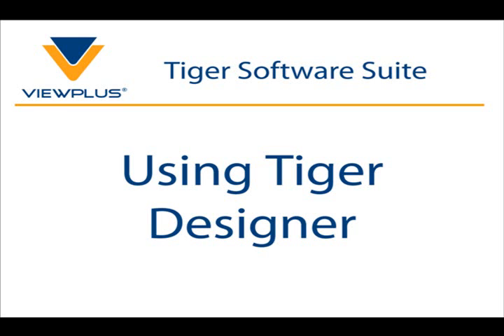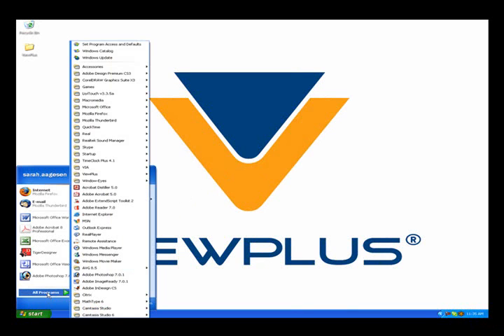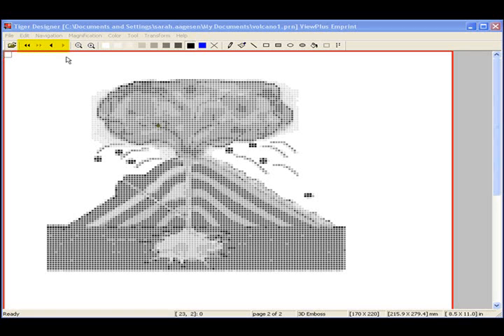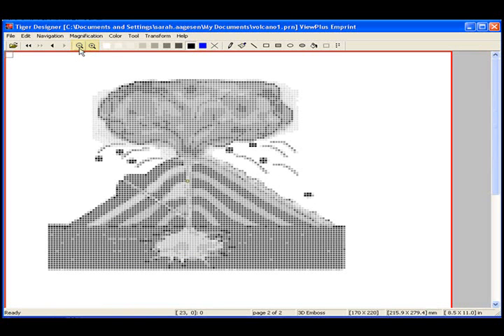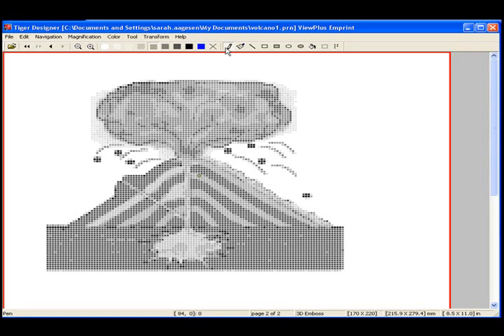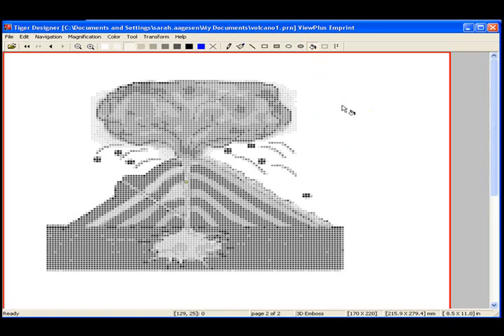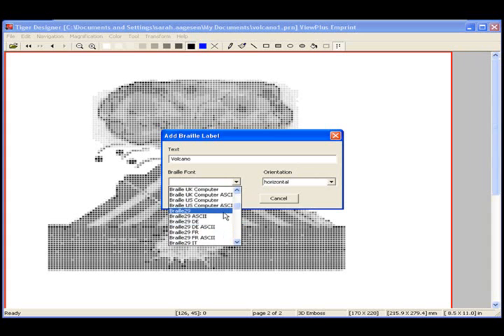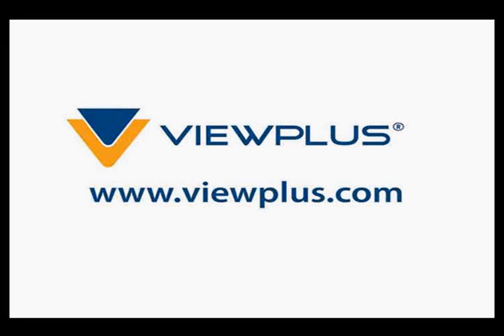TSS 4 - Tiger Designer Functions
This tutorial will introduce you to basic design functions within Tiger Designer, knowing the various functions will ensure that all embossed prints come out perfect.